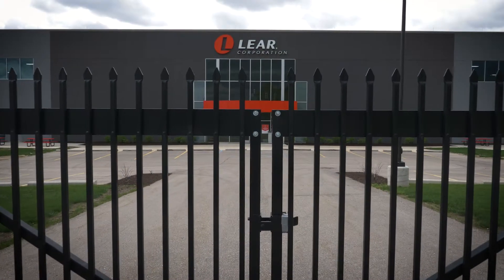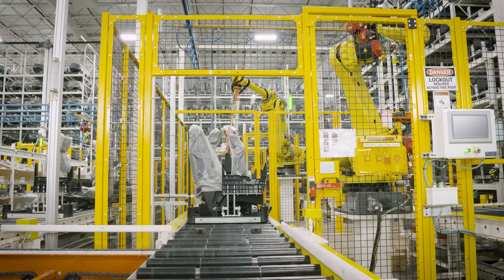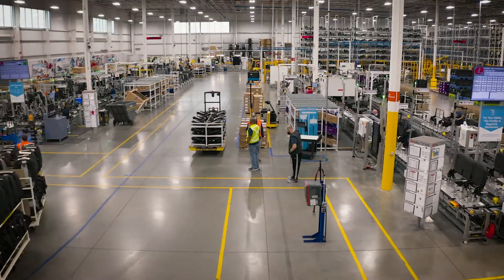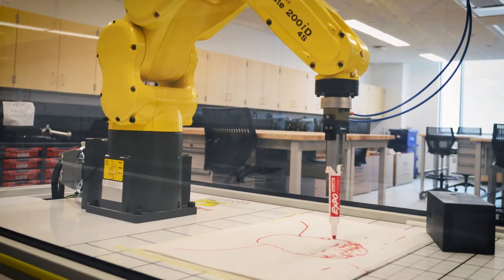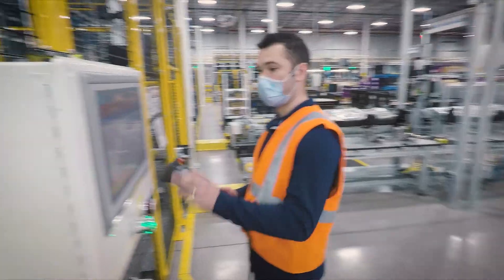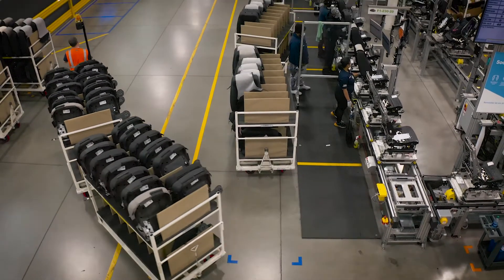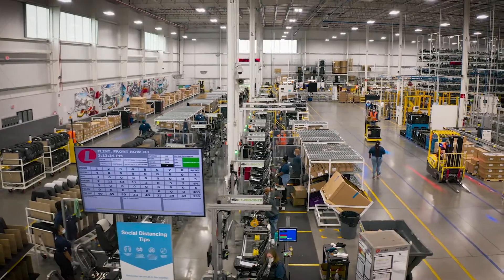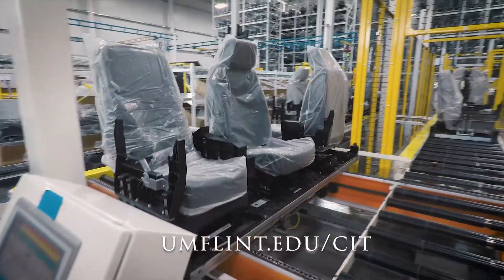Digital Manufacturing Technology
Digital Manufacturing Technology is a degree designed for the future. Discover more about this amazing major that can prepare you for the world of manufacturing in the 21st century, only at UM-Flint!